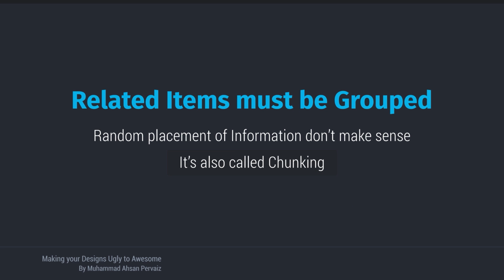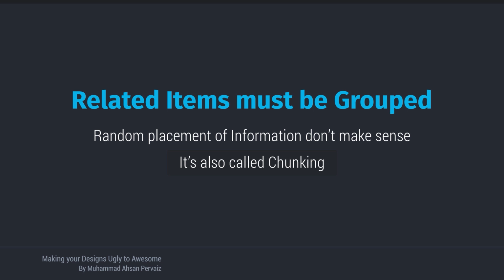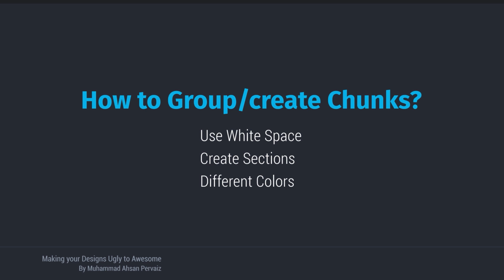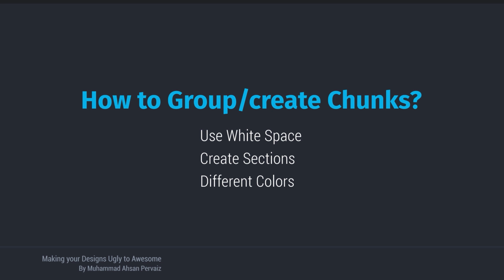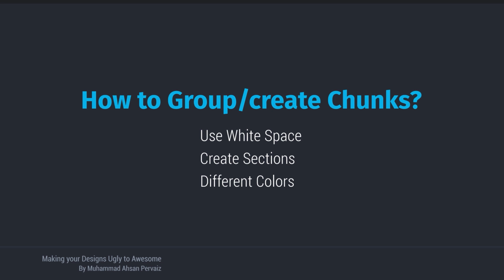24 Proximity In Design for UI Designers - Visual Design 101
"Proximity in Design" refers to the spatial relationship between elements within a layout, influencing how viewers perceive and group information. By placing related items close together, designers can create a sense of connection and organization, making it easier for the audience to understand the relationships between different components. This principle helps eliminate clutter and enhances clarity, guiding the viewer's eye naturally across the design. Effective use of proximity not only improves visual flow but also aids in establishing a logical hierarchy, ensuring that important information stands out. By thoughtfully considering proximity, designers can create cohesive and intuitive layouts that enhance user experience and communication.